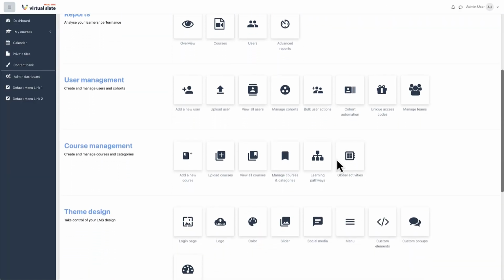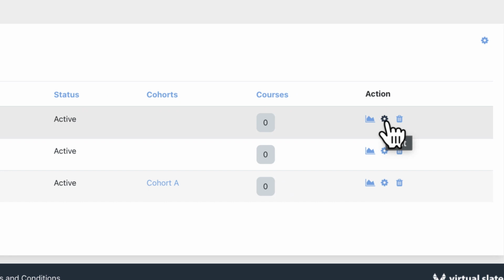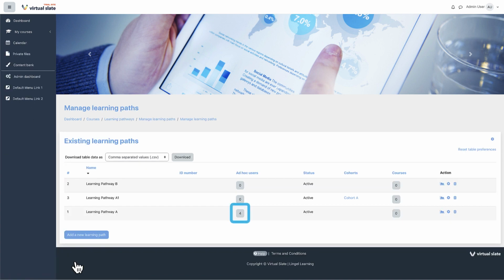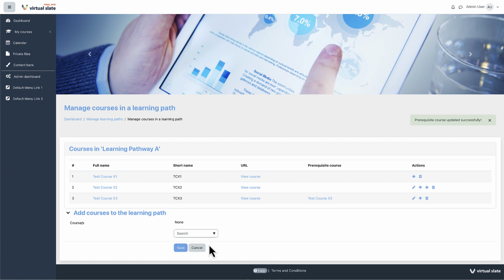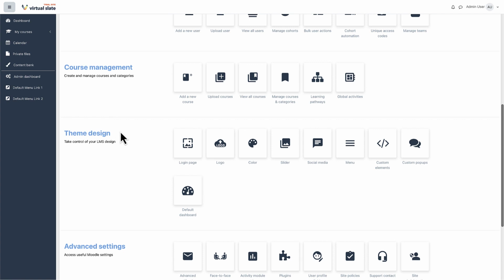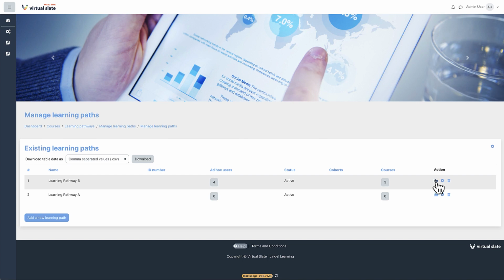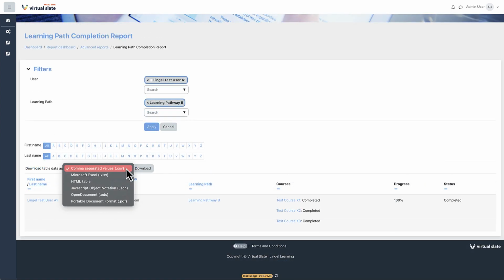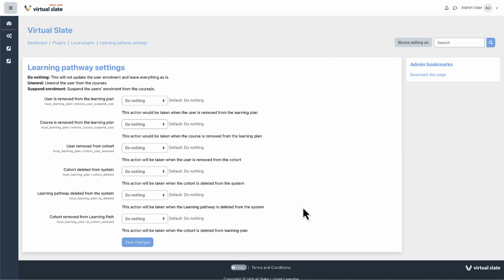Virtual Slate Learning Pathways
In this video, administrators will get a firm understanding of what learning pathways do, and how they can be utilized across your Virtual Slate LMS. Administrators will be provided with an overview of managing pathways, and their user and course components. Furthermore, the video demonstrates the block component of the plugin and its usage from the student’s perspective. The video also outlines the reporting features available with the plugin and the settings available to the site administrators.